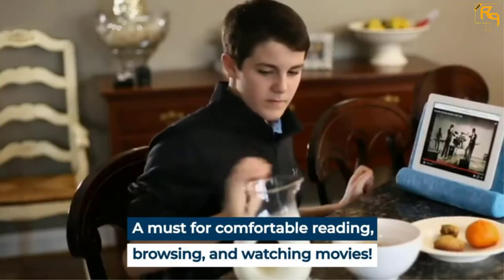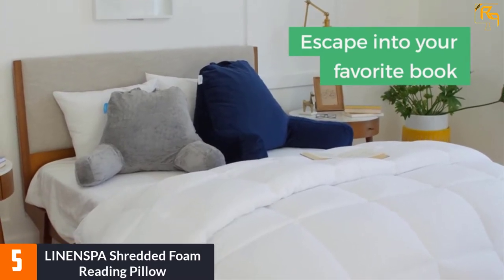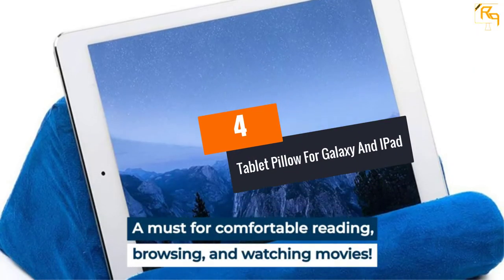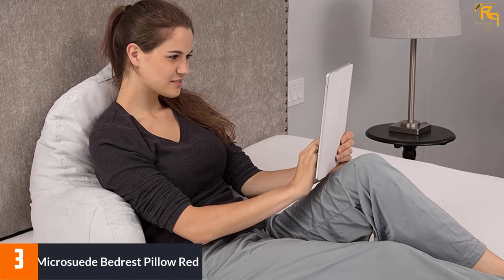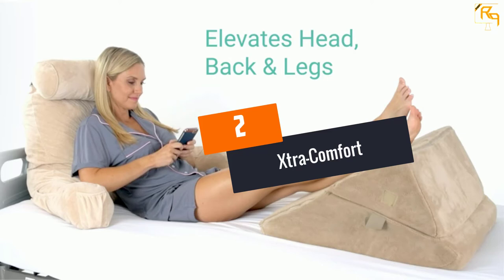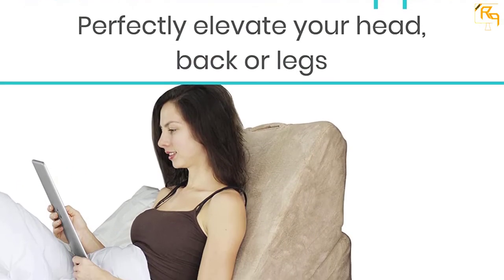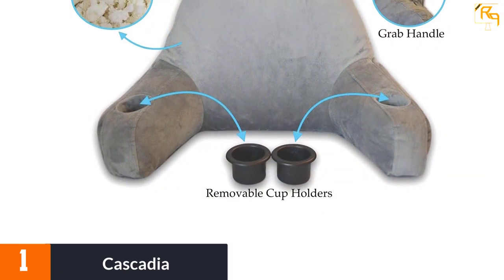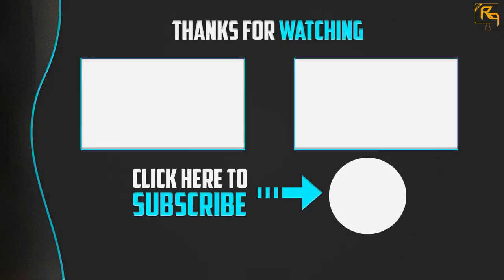Top 5 Best Reading Pillows in 2021 – Buyers’ Guide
☛ All The Links to Reading Pillows Listed in this Video:-

▶️ 5. LINENSPA Shredded Foam Reading Pillow.

▶️ 4. Tablet Pillow For Galaxy And IPad.

▶️ 3. Microsuede Bedrest Pillow Red.

▶️ 2. Xtra-Comfort.

▶️ 1. Cascadia.